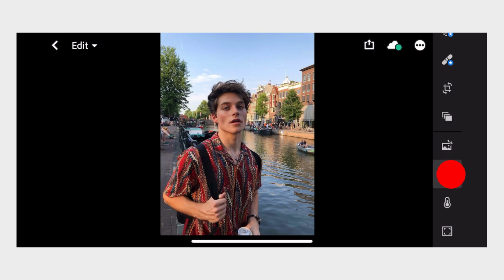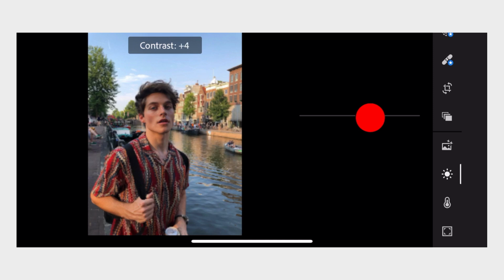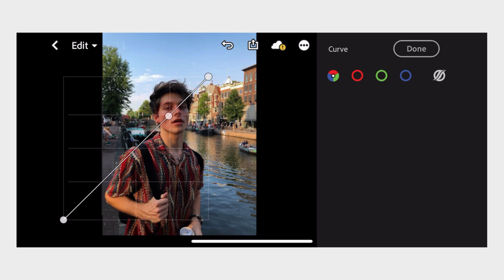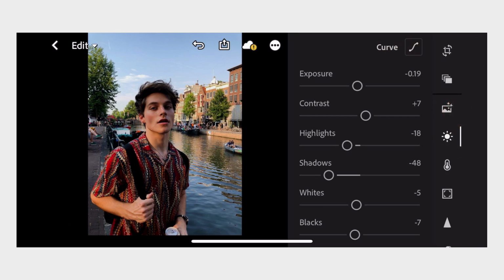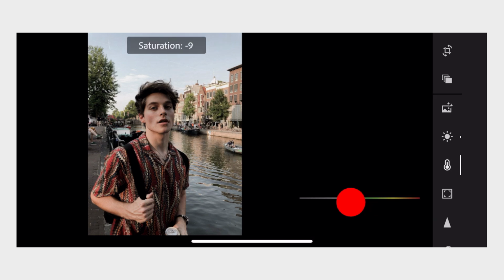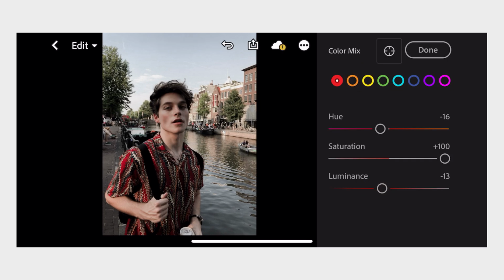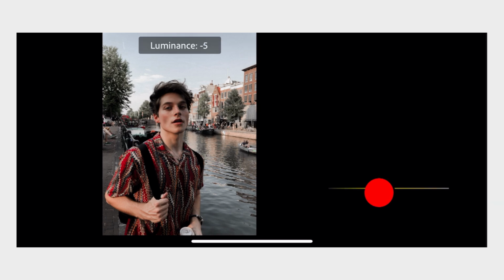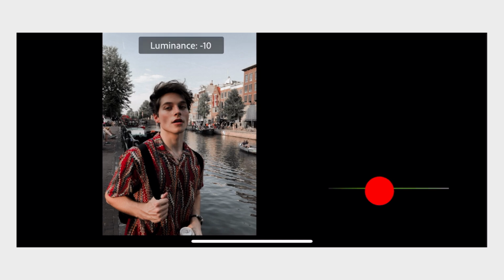Lightroom Mobile Presets Free Dng | Lightroom Tutorial New 2019 | Dude Preset Neutral Dark Tone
🎁 PROMO ALERT: Get ALL MarcTutorials Presets for ONLY $10!

Buy all marctutorials presets for only $10 or 500php.

✨ Dude - Black Neutral Tone Preset by MarcTutorials

Do you want to receive a notification on your Facebook Messenger whenever I upload a new preset? If Yes, visit this, hit Get Started and click "Notify Me"

HOW TO DOWNLOAD FREE PRESET?
If you’re a new viewer on this channel, check this quick tutorial.

This Preset is available in DNG & XMP formats for Android & IOS.
You can get this preset for FREE by following the instructions below.

➭ The Password will appear as a Card on this video like this:
➭ Watch this video on Youtube App. The card feature won’t work in any mobile browsers.
➭ The password is a 4 digit number, it is split into two and will appear separately and random:

          Combine [1] Pass and [2] Pass
          So the password is: 1234 (EXAMPLE ONLY)

SAVE TIME ⏳
Buy presets of your choice to save time. 👌🏻

NOTE:
Please note that we take photos with different lighting and equipment so this preset will work differently in every photo. Please adjust exposure, saturation, and other settings if necessary.

🚫 DO NOT TWEAK MY PRESETS